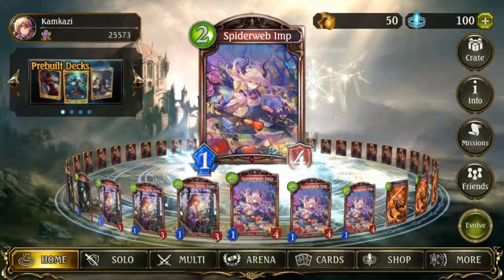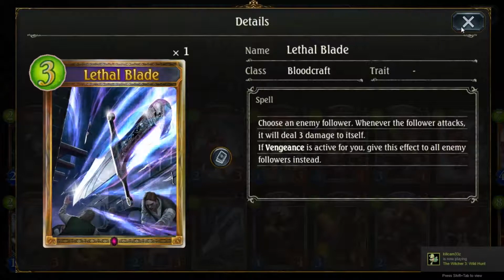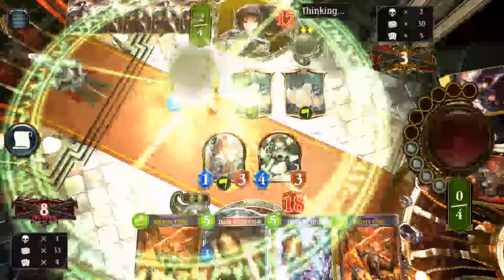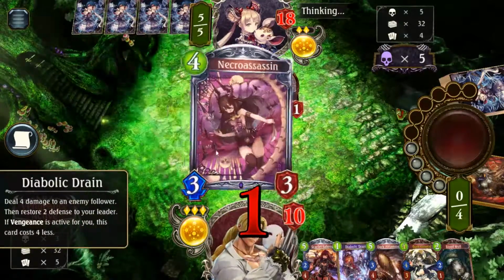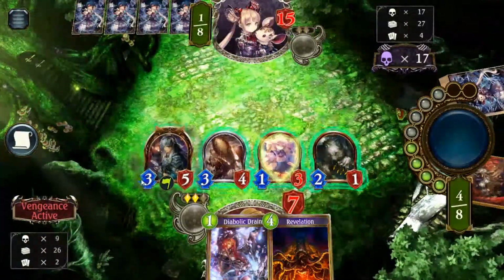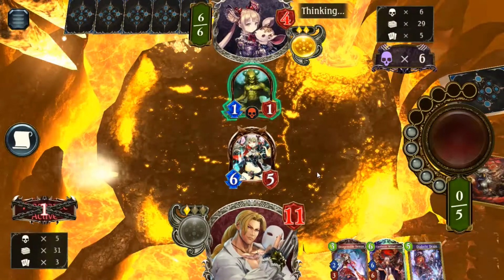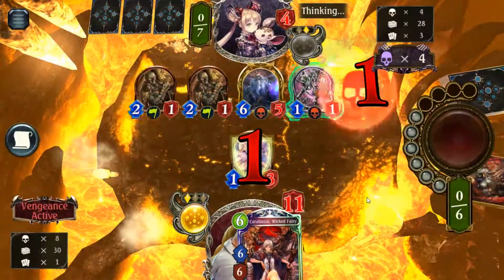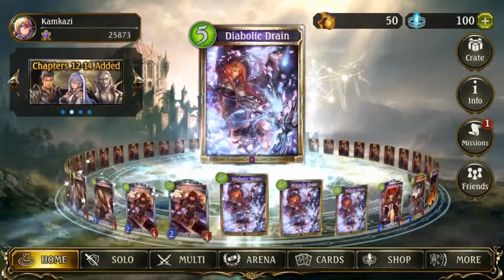Shadowverse: (Post-July Nerf) Vengeance Blood, the best to climb?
Deck is real fun. Trust the doctor